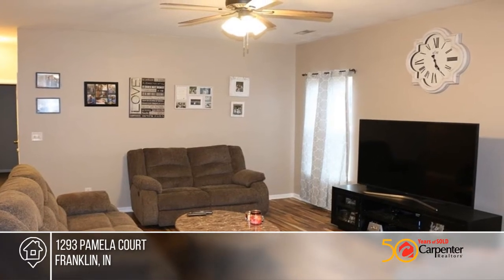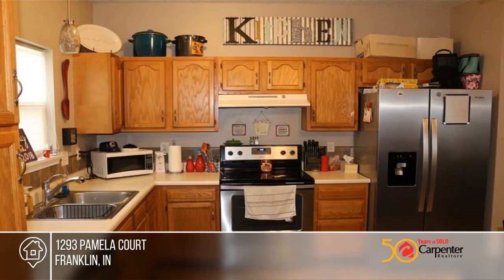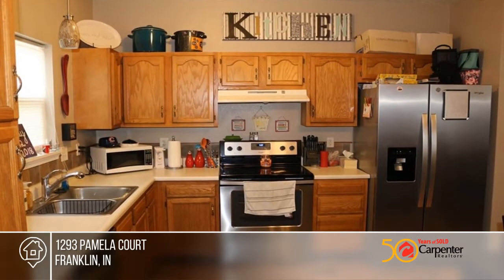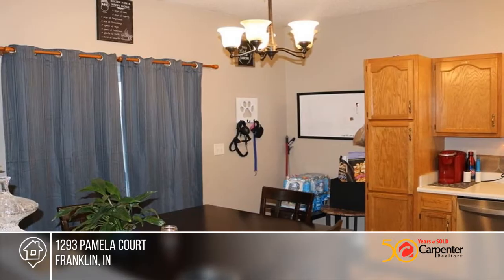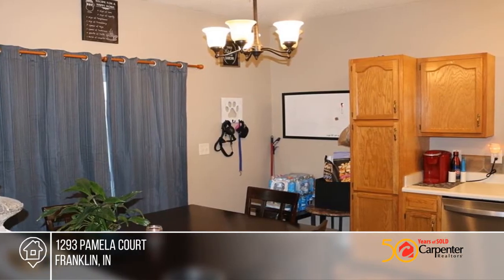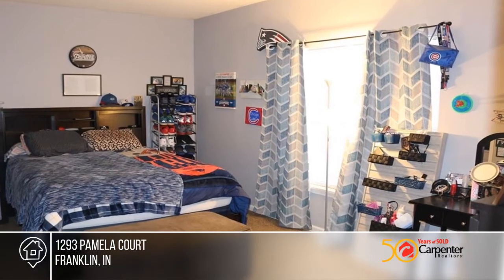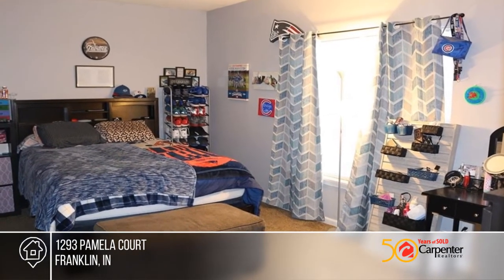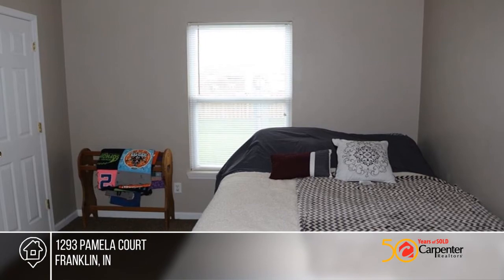1293 Pamela Court Franklin, IN | MLS# 21705196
1293 Pamela Court, Franklin, IN

Adorable move-in ready ranch home with 3 bedrooms and 2 full baths in Cumberland Trails! Open concept with raised ceilings and all bedrooms have walk-in closets! Brand new kitchen appliances included, and the roof, windows, and gutters are all under 7 years old! Enjoy all that Franklin has to offer!